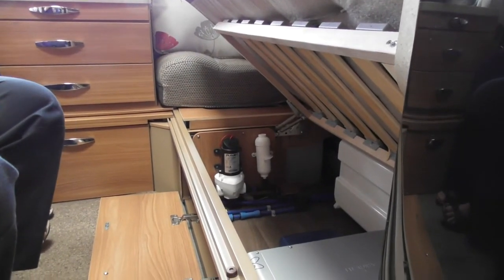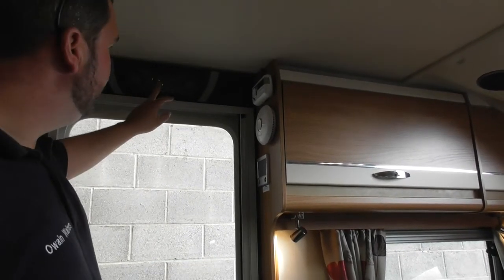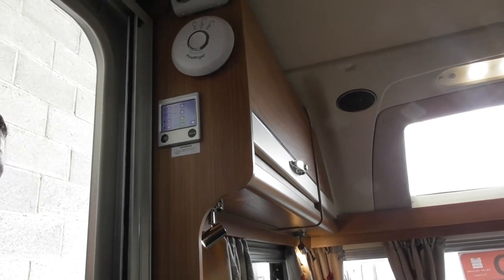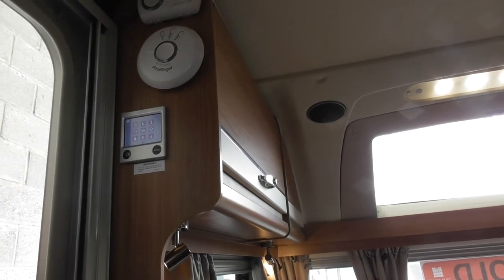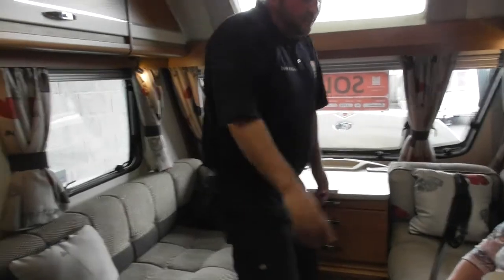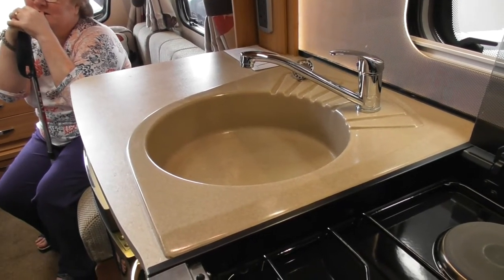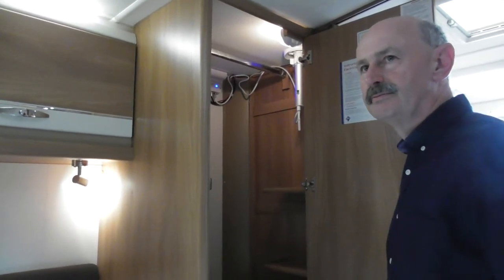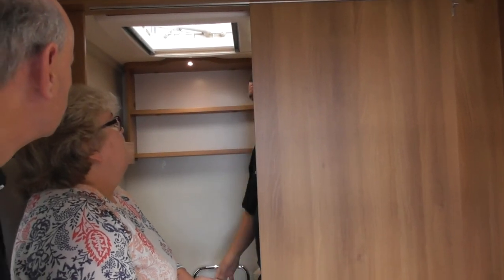12330 part 2